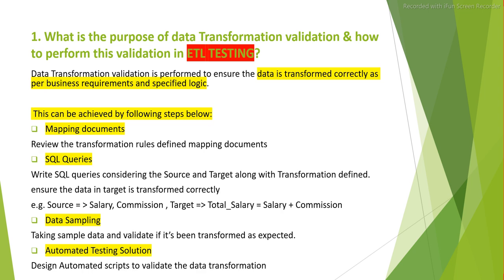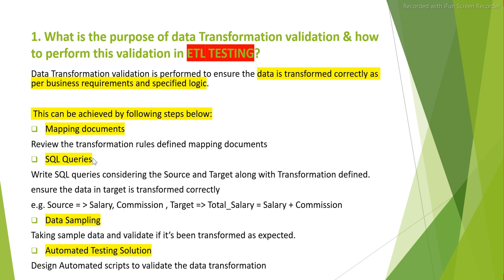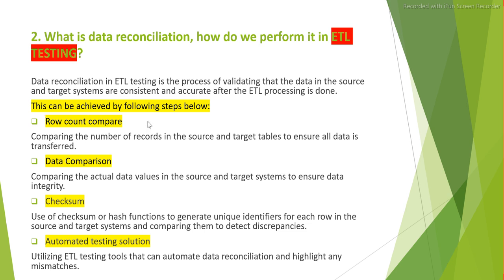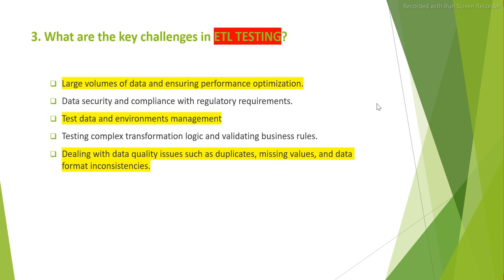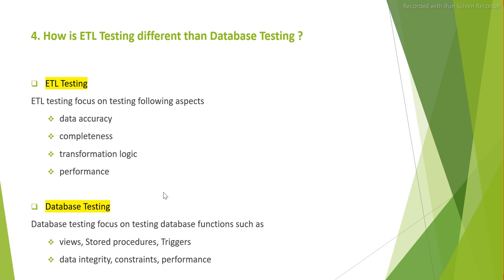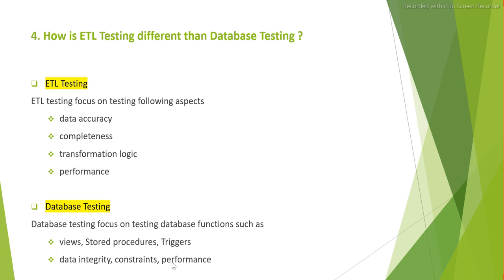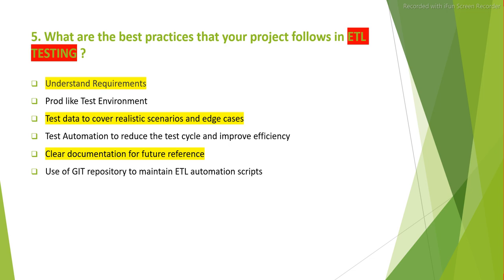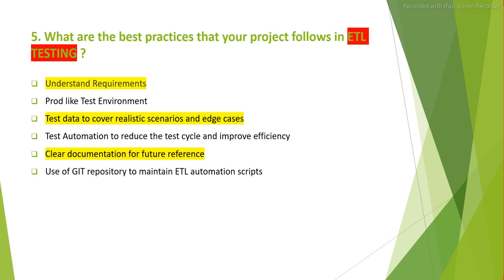ETL Testing | Recently ASKED ETL Testing INTERVIEW Questions and Answers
To attend Free Demo Session for ETL Testing Automation in April Weekdays Batch: